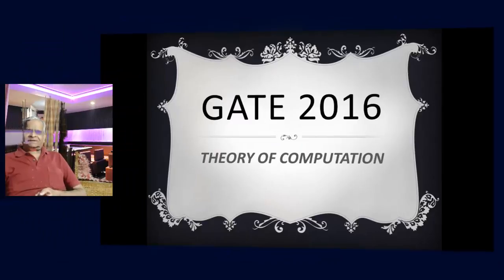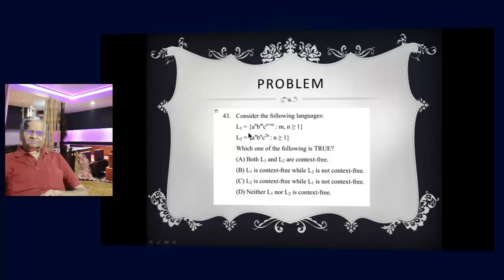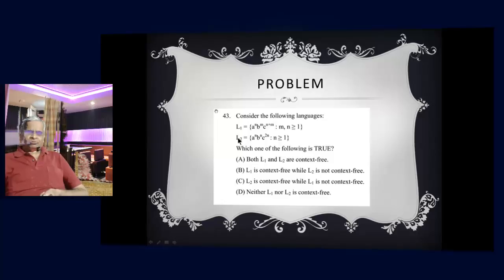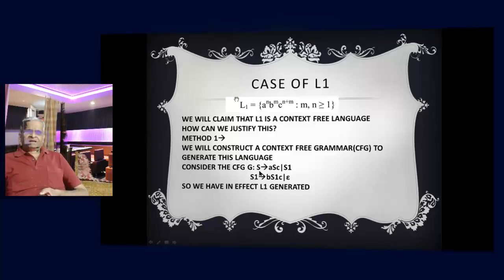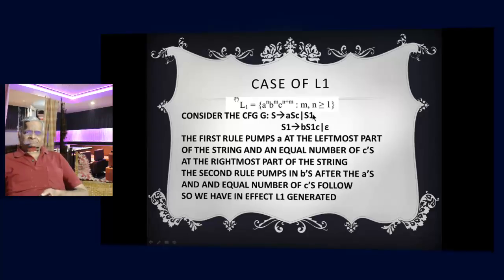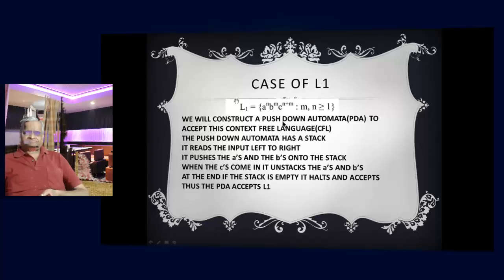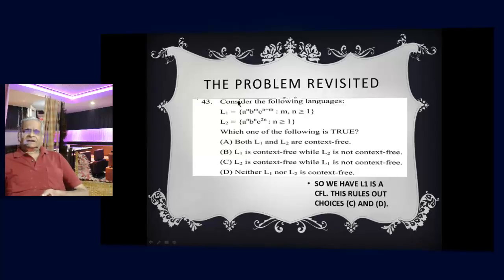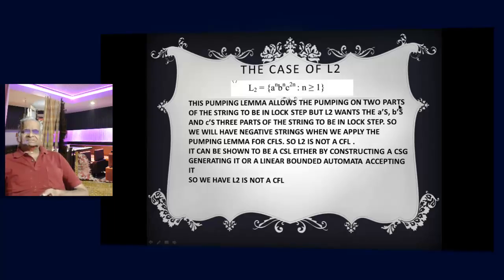gate 2016 csit q43 theory of computation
gate 2016 csit q43 theory of computation--identifying standard context free languages and context sensitive languages